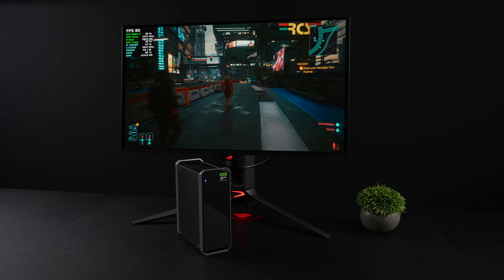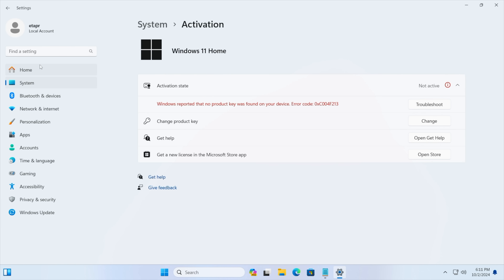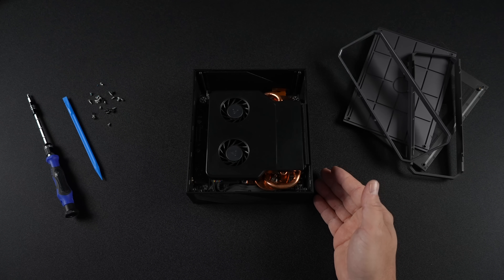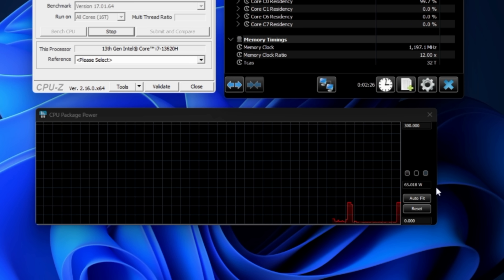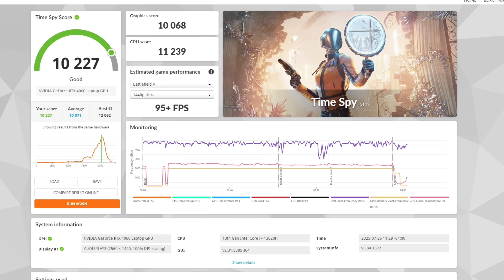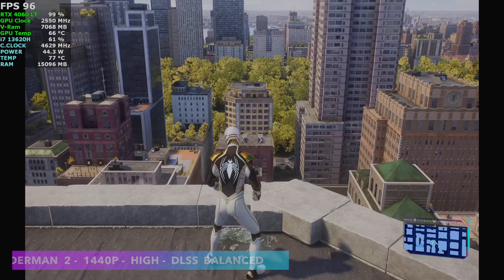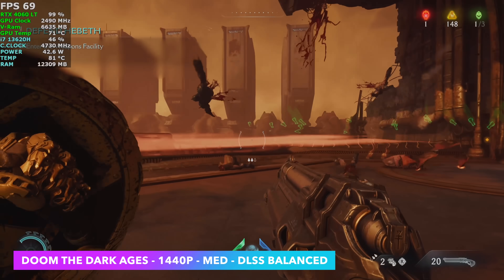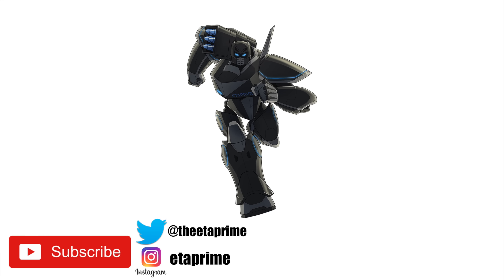This Super Tiny RTX Powered Micro Gaming PC Can Game!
I got my hands on one of the smallest RTX 4060 gaming PCs I've ever seen, and I had to see if it could actually game. This thing is seriously tiny! Inside this super small form factor case is an Intel i7-13620H CPU and an NVIDIA RTX 4060 Laptop GPU—a combo that sounds impressive on paper, but how does it perform in the real world? We're going to find out. Join me as I test games, check temperatures, and decide if this micro PC is a true SFF gaming champion or just a gimmick. You might be surprised by the results!

ETAPRIME
12400 Wake Union Church Rd PMB 239

00:00 Introduction
01:02 Video SPosor Ad Spot
01:56 Overview and Specs
03:07 Teardown
04:05 Overall performance and TDP
05:56 Benchmarks
06:37 1440P Gaming
09:37 CPU and GPU Temps